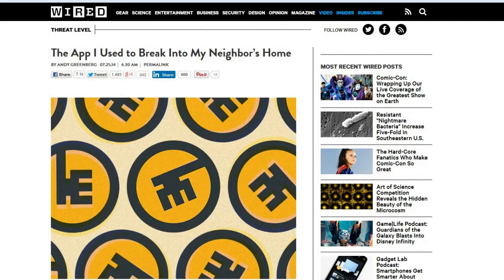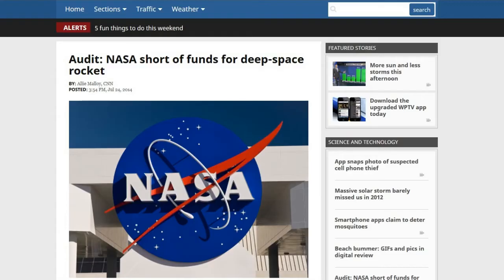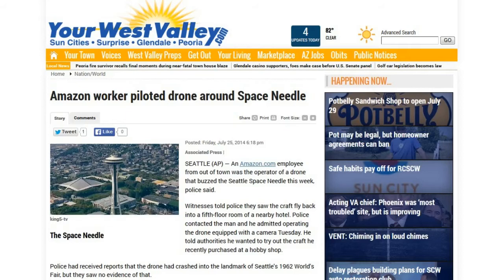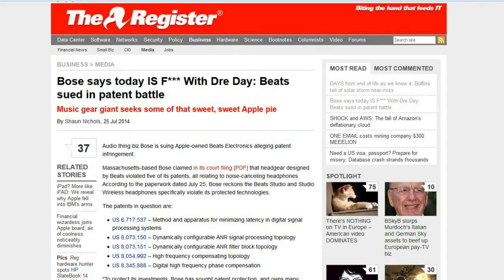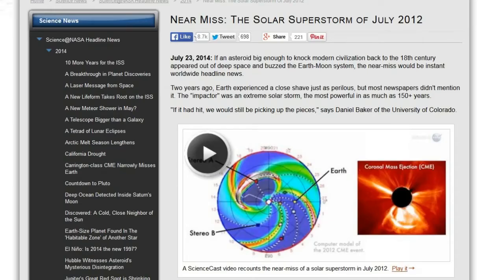TDD report for July 26, 2014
The App I Used to Break Into My Neighbor’s Home